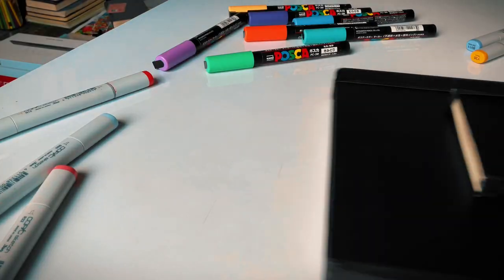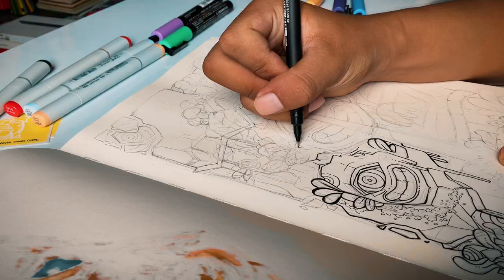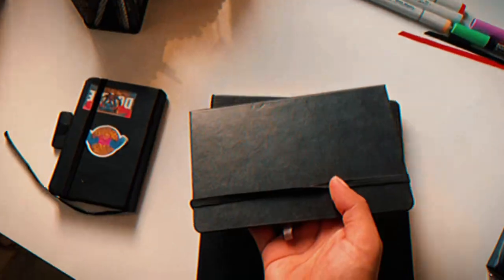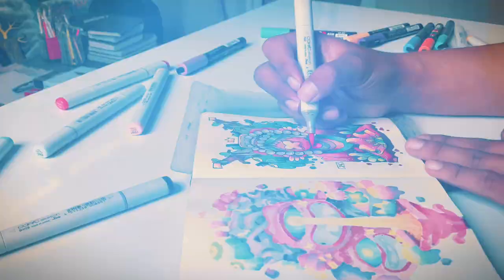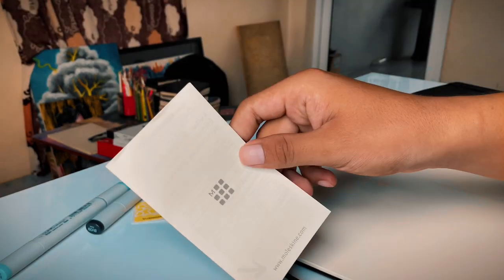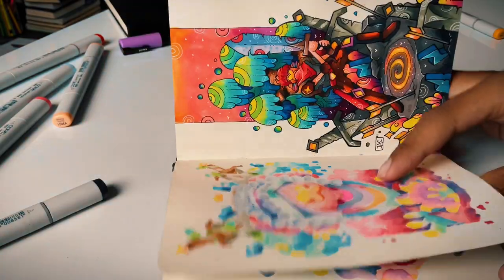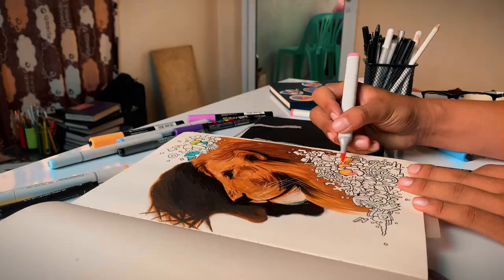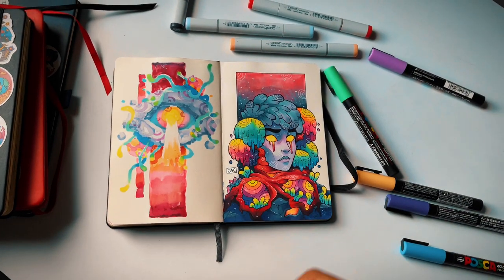Artist Review on Moleskin Sketchbook after 3months!!!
This is my first video after 3months of haven't upload on Youtube !!

I shared my personal experience of using moleskin sketchbook in this video!